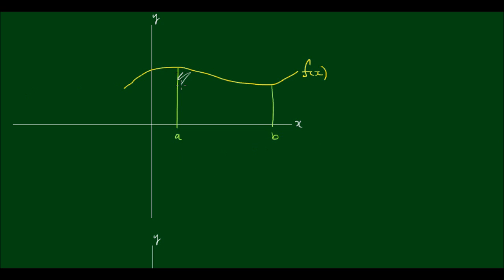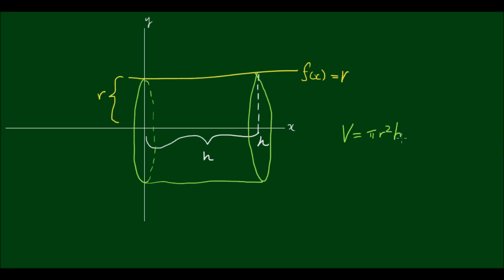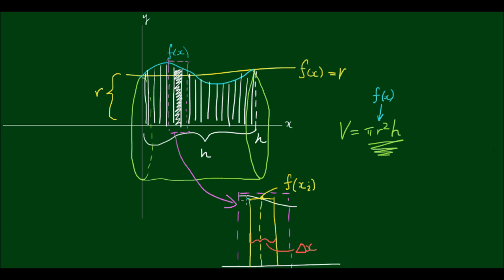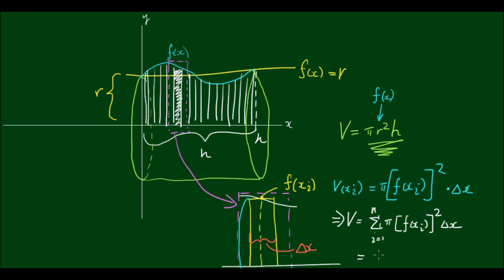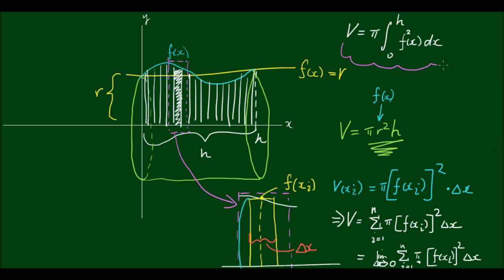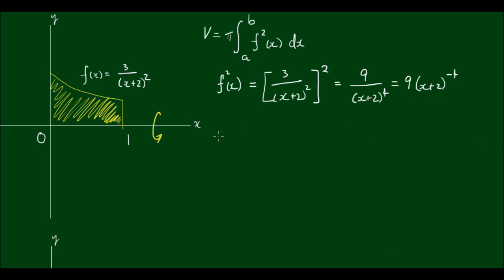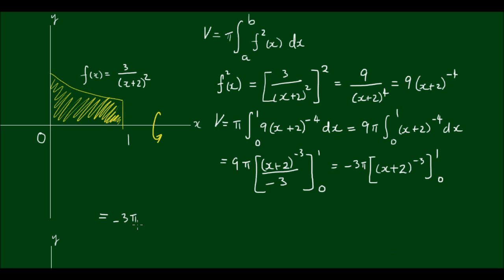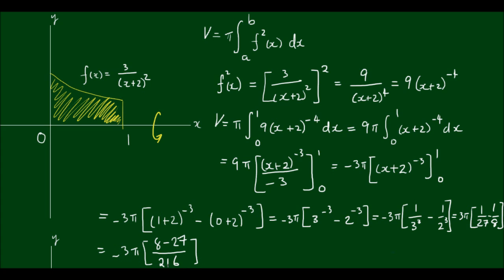The Volume of a Revolved Solid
In this video, I demonstrate how to use integrals to find the volume of any continuous function between an interval [a, b] revolved around the x-axis.